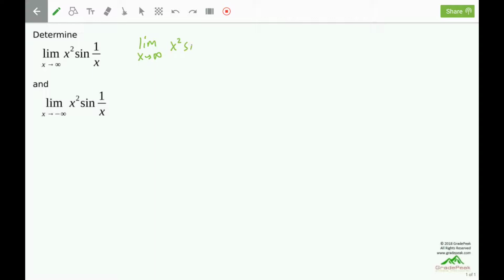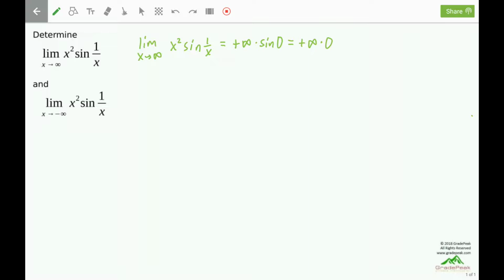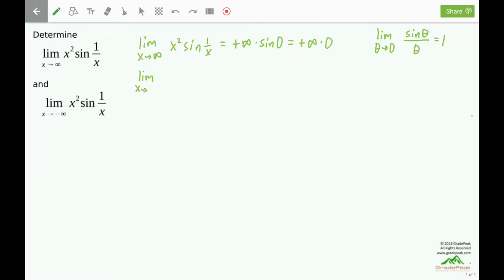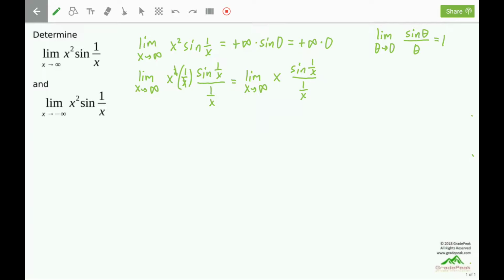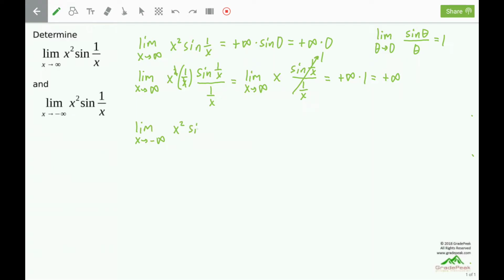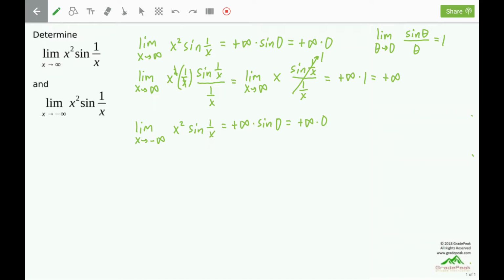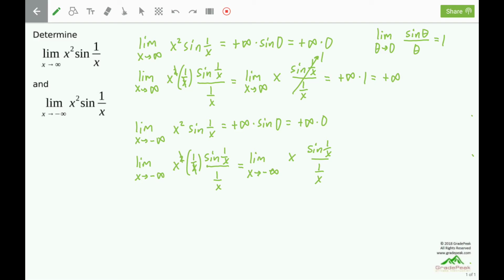GradePeak Calculus 1 Limits To Infinity 3 08